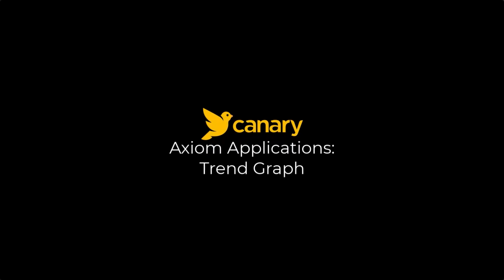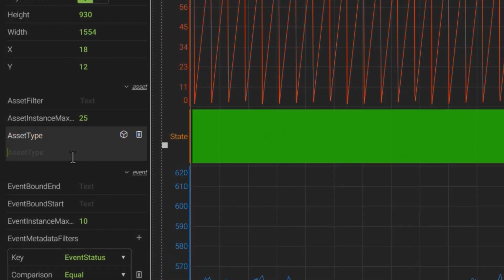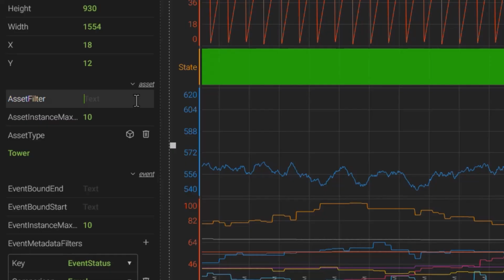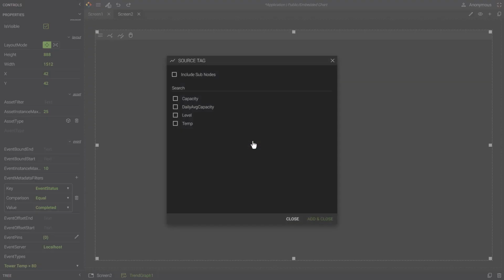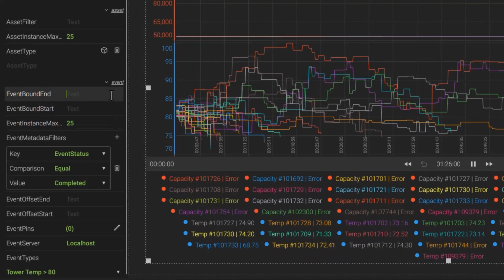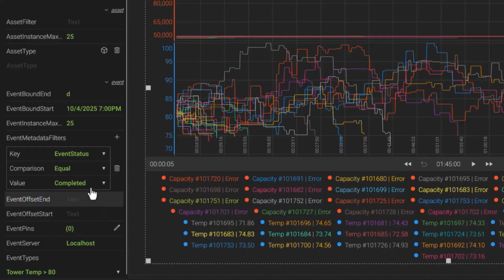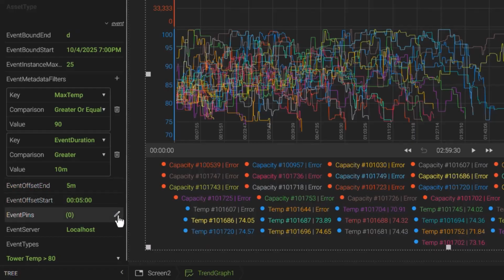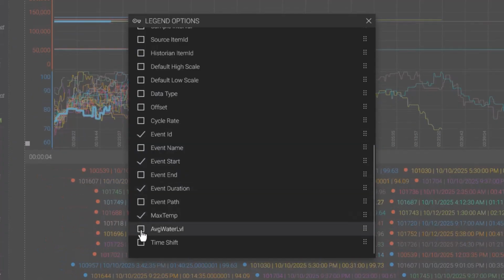Trend Graph 25.4 - Axiom Applications 13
In this video, we highlight the Trend Graph control and its functionality inside Axiom.